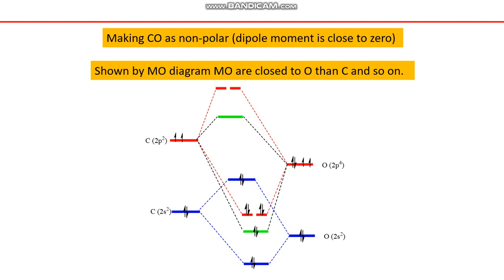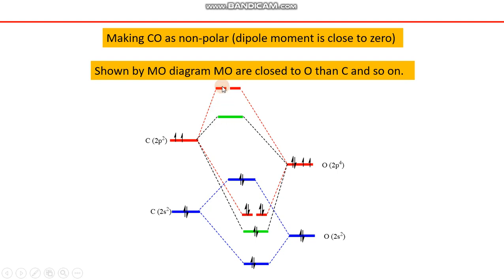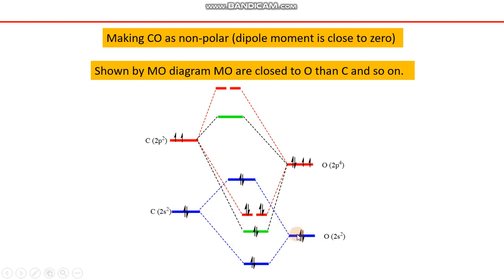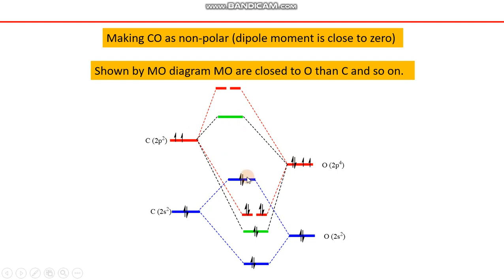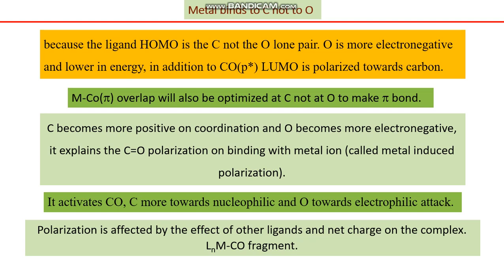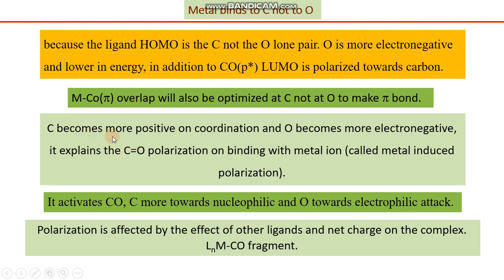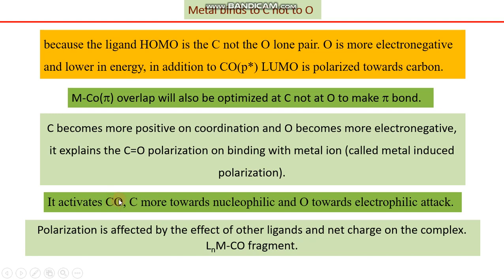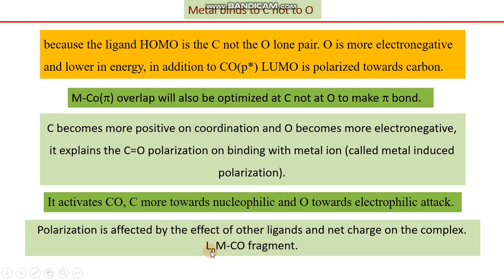Lecture 21, Part 2